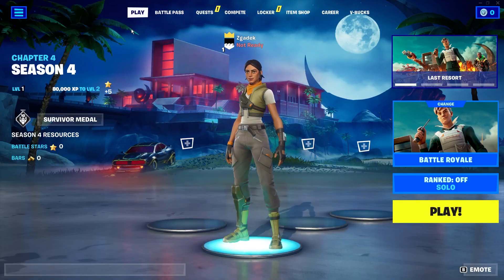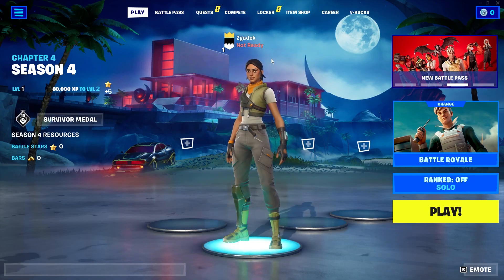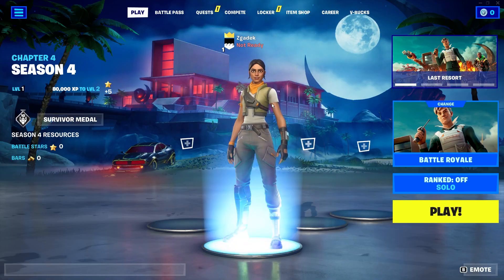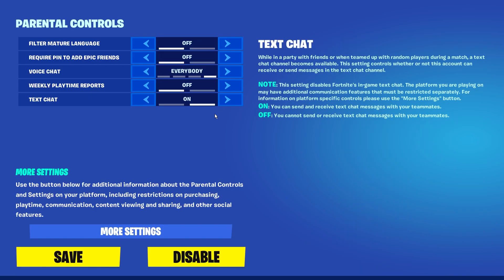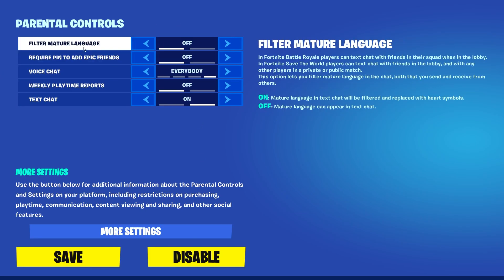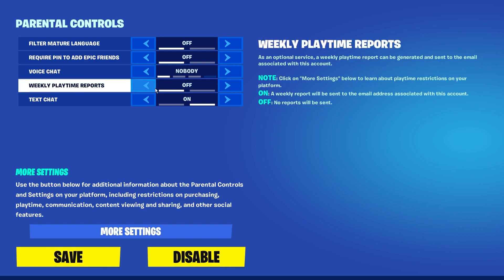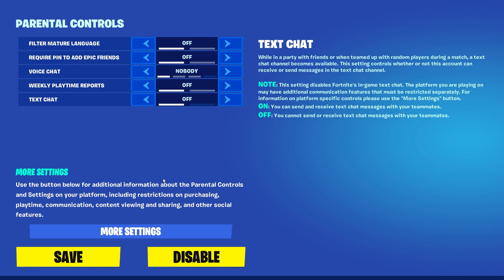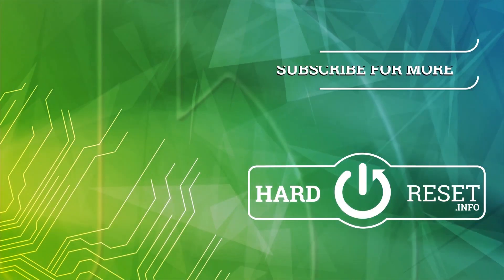How To Set Up Parental Controls In Fortnite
This video tutorial is your guide to setting up and configuring parental controls in Fortnite. Parental controls help you manage your child's gaming experience, ensuring age-appropriate content and limiting screen time. Discover how to create a safe and enjoyable environment for young Fortnite players.

What are Fortnite parental controls, and why are they important?
How can I set up parental controls in Fortnite?
What restrictions can I place on my child's Fortnite account using parental controls?
Can I limit the amount of time my child spends playing Fortnite with parental controls?
How do I create a child account in Fortnite to apply these controls?
What age-appropriate content settings can I adjust for my child?